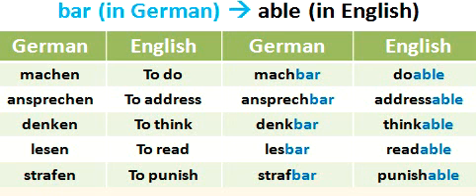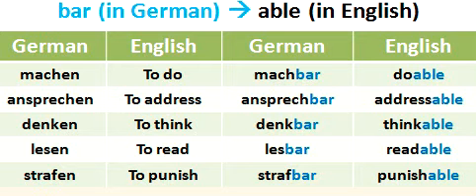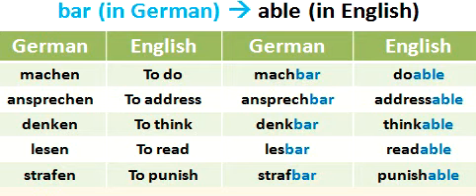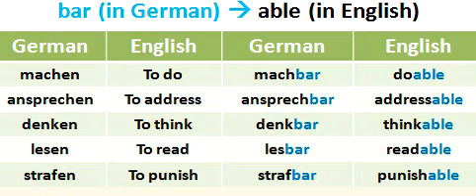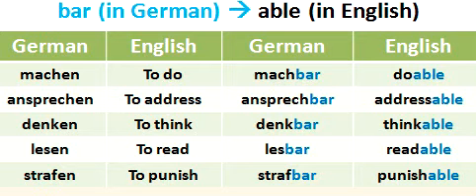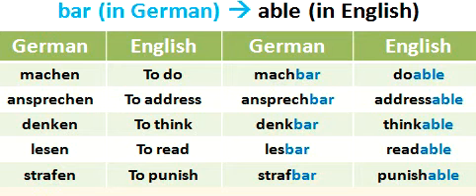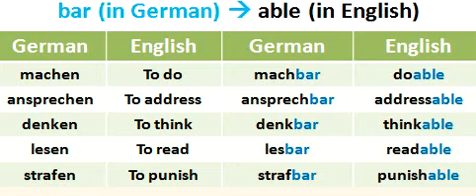Tips & Tricks 11 | Suffix bar in German Language | German Language Course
The German language suffix "bar" has meaning of able in English language.